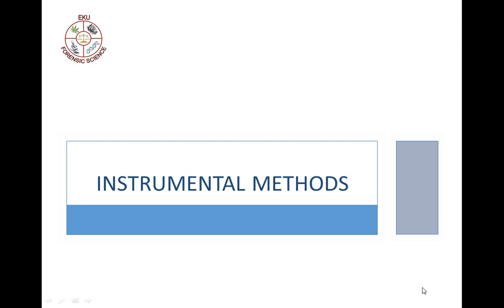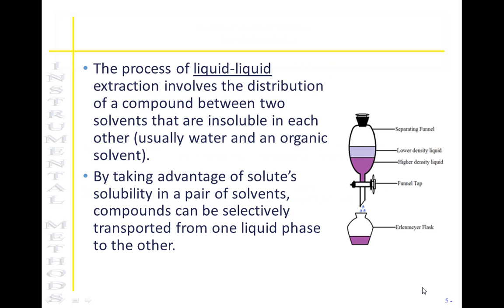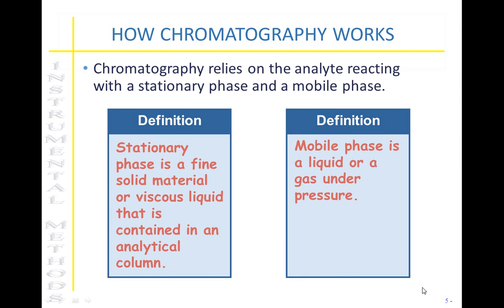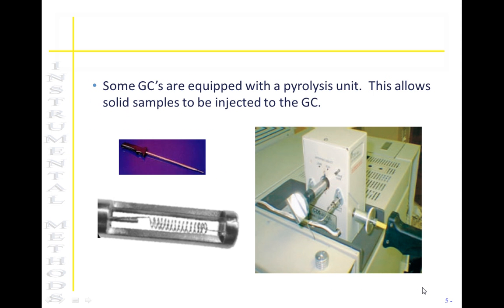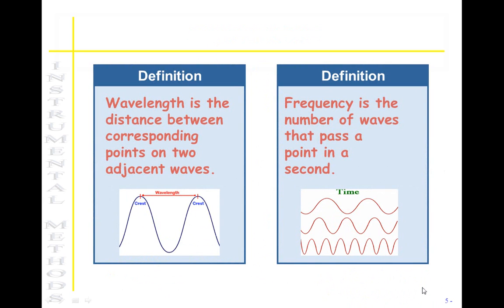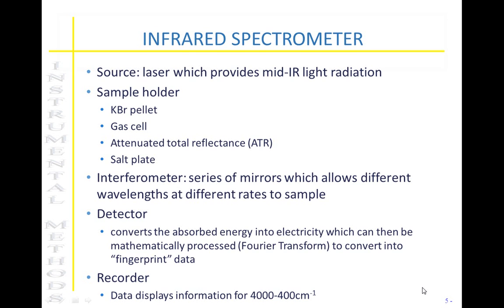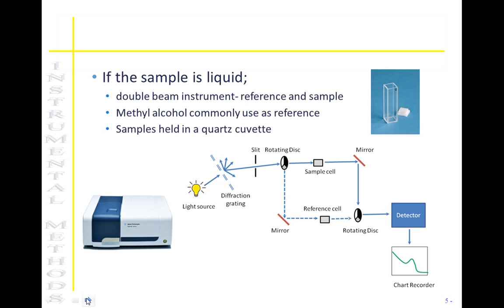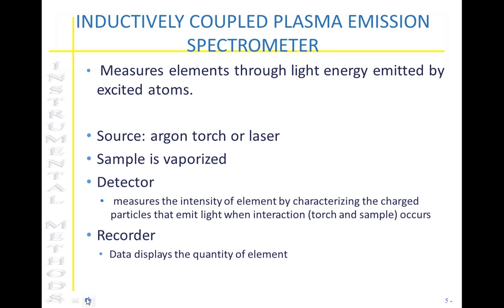M2 Instrumental Methods part 1 (copy with merge)